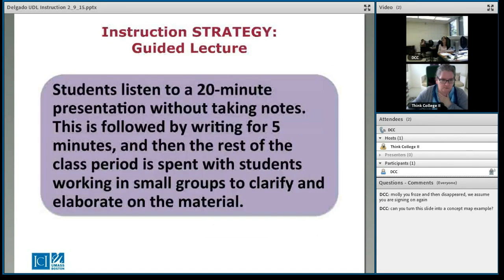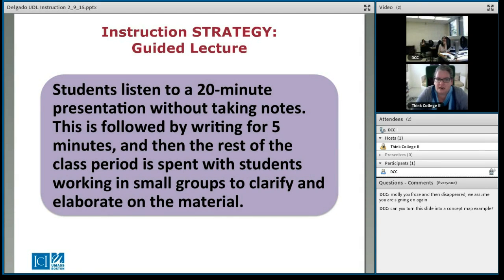DCC UDL Instruction Workshop - P6 Guided Lecture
Delgado Community College (DCC) Universal Design for Learning (UDL) Instruction Workshop - P6 Guided Lecture